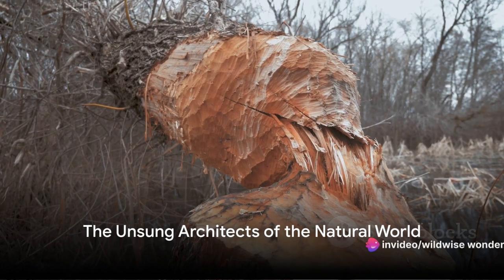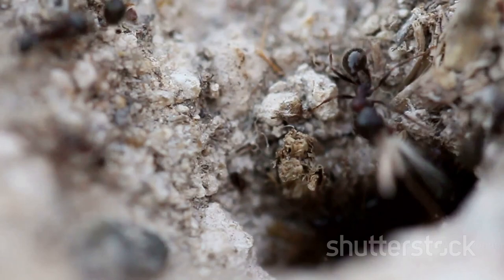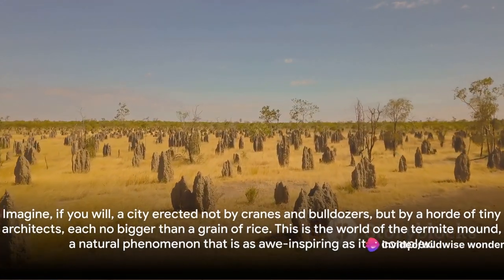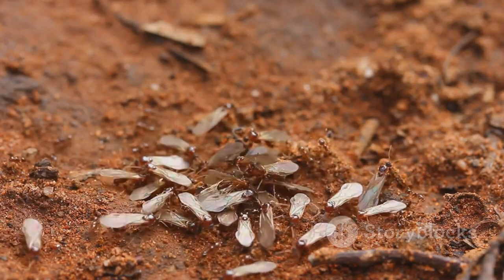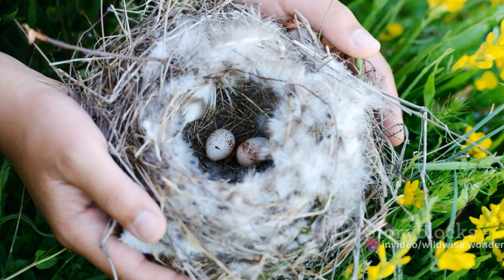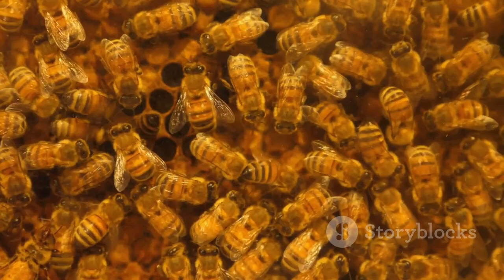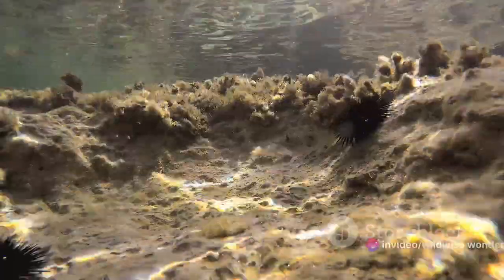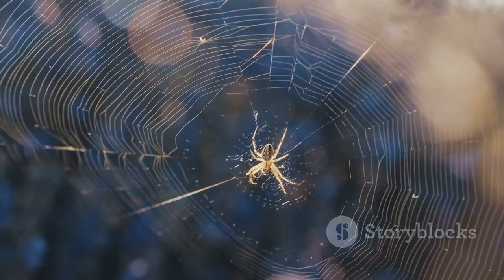Nature's Metropolises: Exploring Animal Cities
Dive into the captivating world of animal cities in our latest video! From ant colonies that function like well-oiled machines to towering termite mounds displaying architectural marvels, explore the intricate societies and structures crafted by creatures in the wild. Witness the diversity of bird nests, marvel at the complexity of beehives, and delve into the underwater cities formed by marine organisms. Nature's metropolises are full of surprises and extraordinary feats of collaboration!